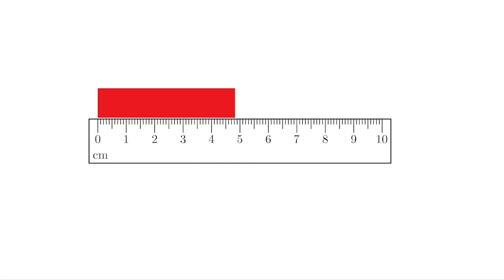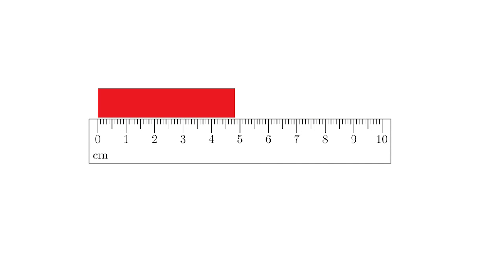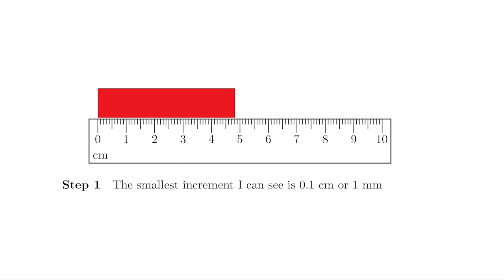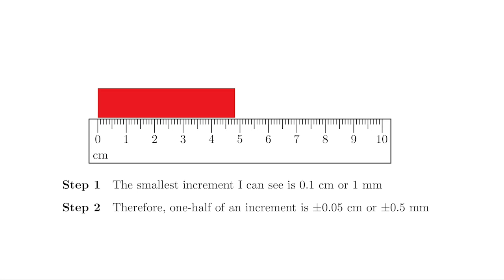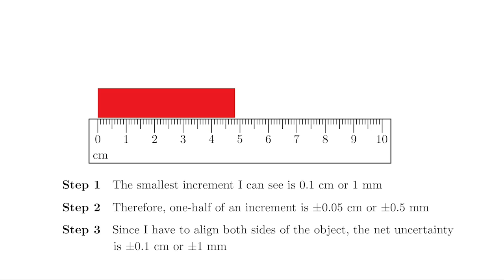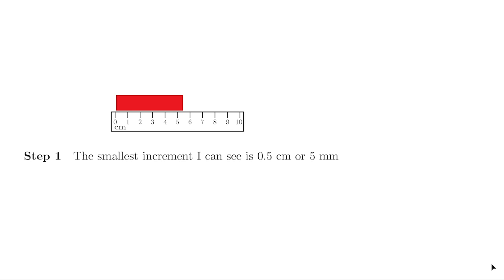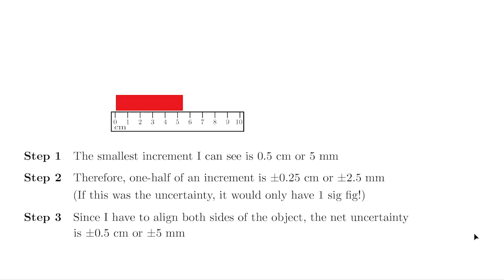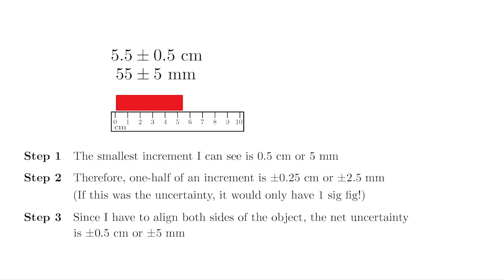Measurement and Uncertainty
Pre-Lab: Introduction to Linear Motion and Lab Reports (Lab Week 2)
Module 1